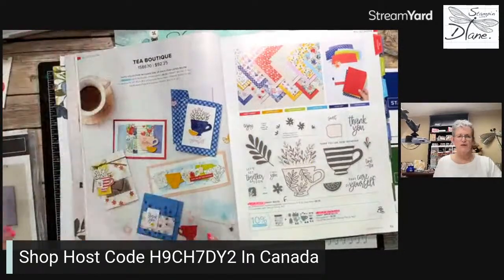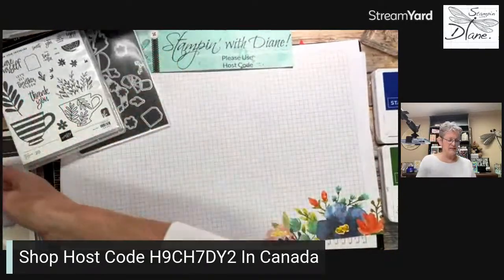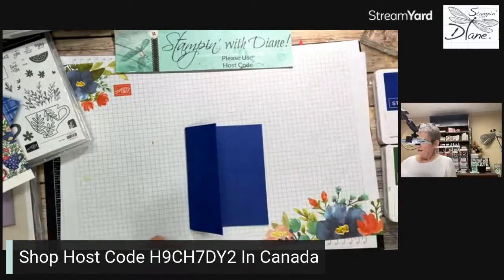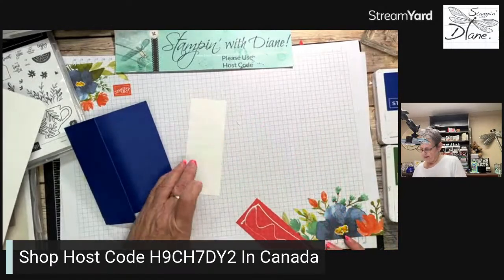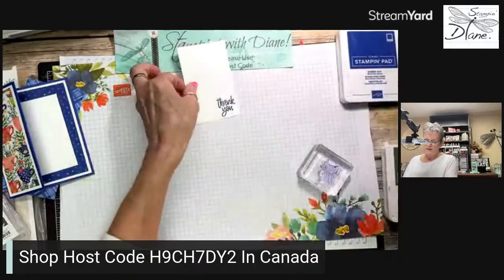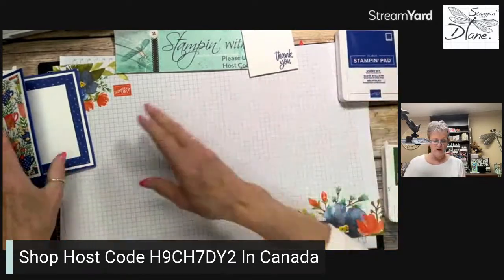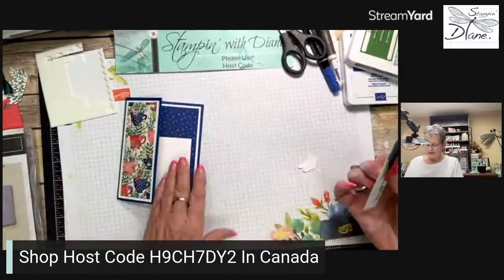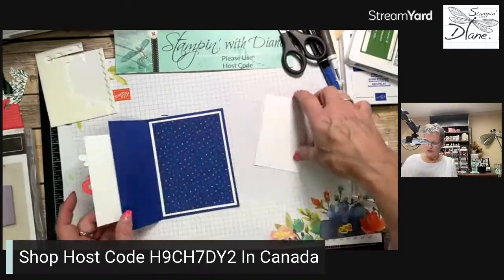Cup of Tea Gift Card Holder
Join me in making a Simple Gift Card Holder using the Tea Boutique Suite.

To get the measurements and supplies, head on over to my Blog The Blog post will go live June 27th @ 3:00 PM PDT.

Head over to my Blog and I have the supply list there. The Blog post will go live June 27th @ 3:00 PM PDT.
Tea Boutique 6" X 6" (15.2 X 15.2 Cm) Designer Series Paper [158659] - Price: $16.50
2022–2024 In Color™ 6" X 6" (15.2 X 15.2 Cm) Designer Series Paper [159253] - Price: $16.50